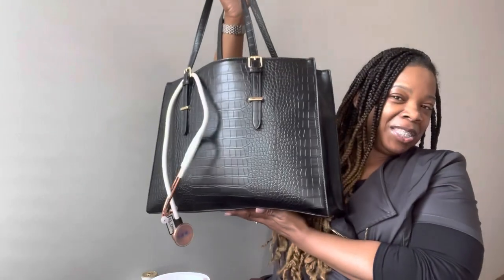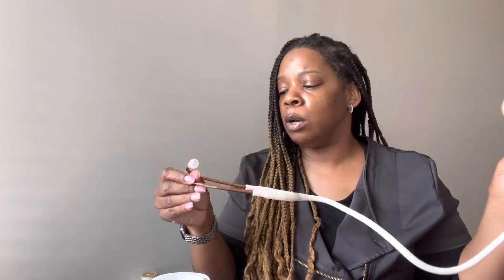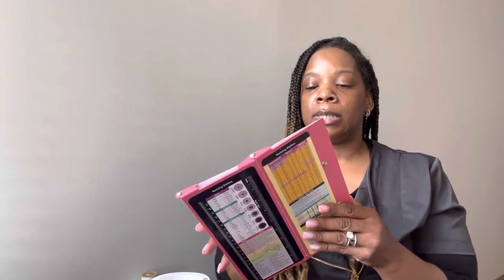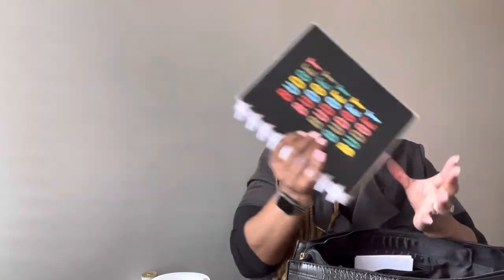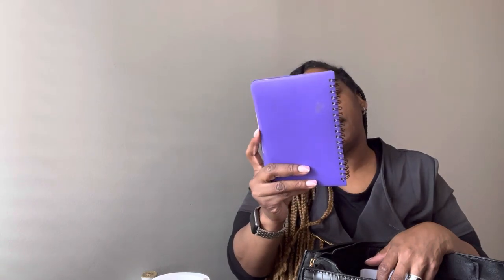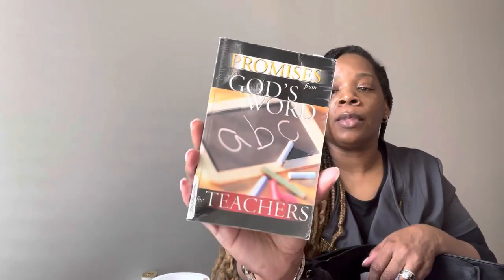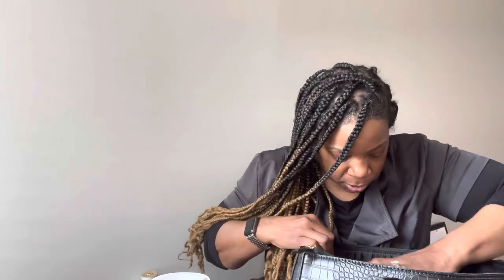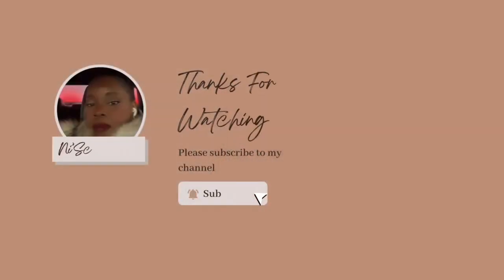VLOG: WHAT’S IN MY WORKBAG+ LTC 2023 NURSING EDITION+ NURSING ESSENTIALS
Grace and Peace🕊️| In today’s vlog I’m sharing what’s in my work bag LTC Edition!

Grace and Peace 🕊️| Today I’m sharing with y’all a huge Amazon haul on nursing must haves for LONG TERM CARE FACILITIES OR SOMETHINGS YOU CAN USE IN YOUR HOSPITAL!

Let me know if you’re using any of these items..

I’m your new best internet friend.

I pray you enjoy today’s video and let’s talk in the comment’s!!!
xoxo Ni 😘

As always thank you for supporting me!!!

Read the Atomic Habits Book: Check this out!

THAT GIRL PLANNER 2023:

Find An Accountability Partner

Follow our couple channel here on YouTube:
Follow our couple channel on Instagram @loungingwiththehartzols
uploads are every THURSDAY 5PM EST/4PM CST!

Don’t forget to tune in every week on Sunday’s & Wednesday